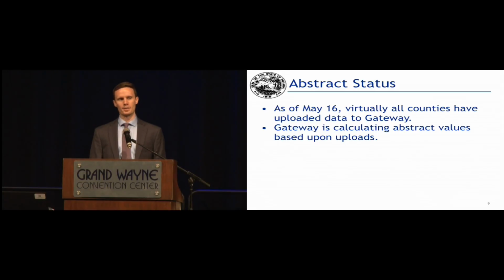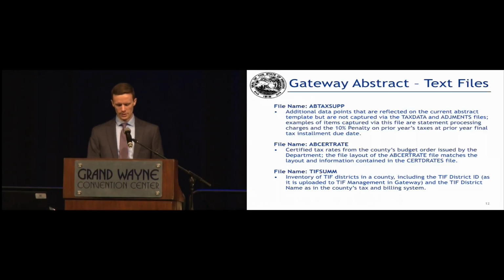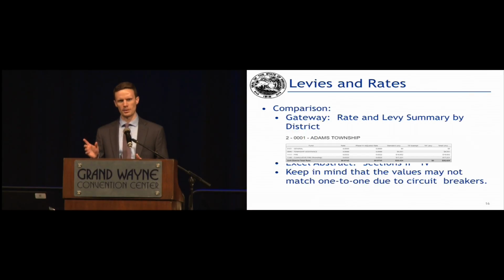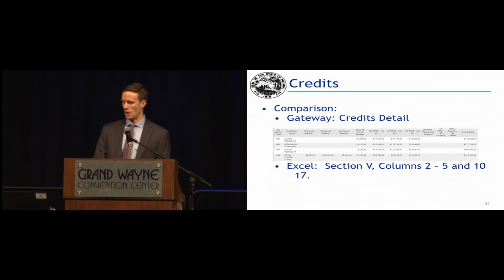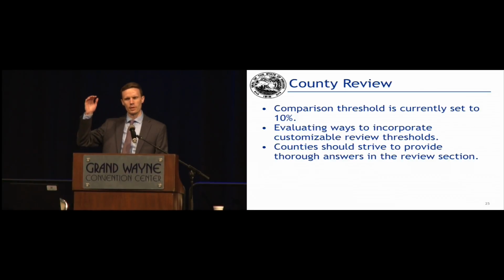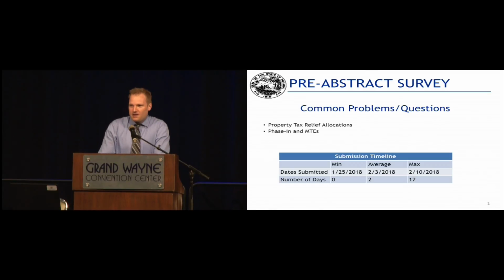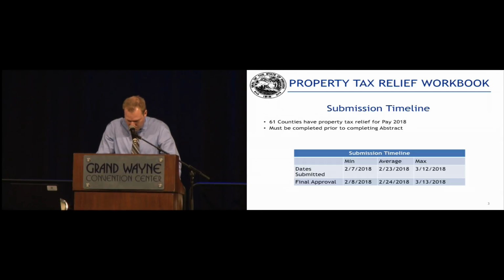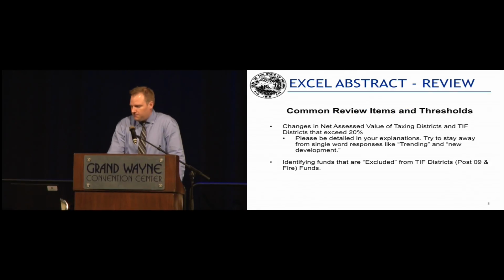Matt Parkinson pt 2